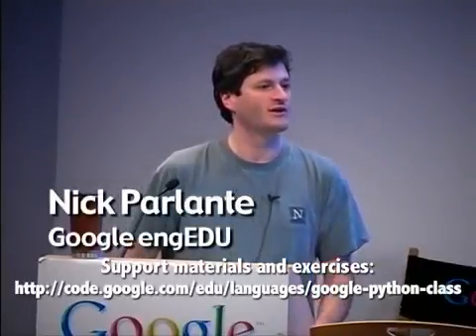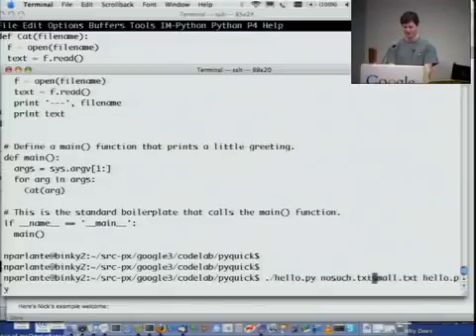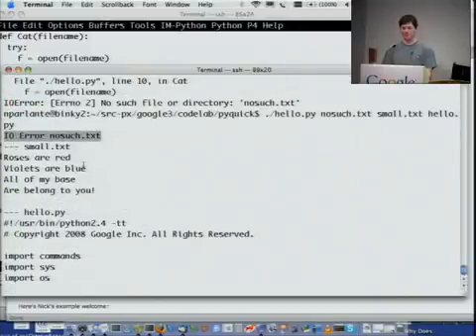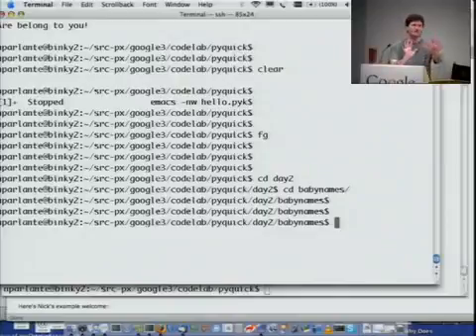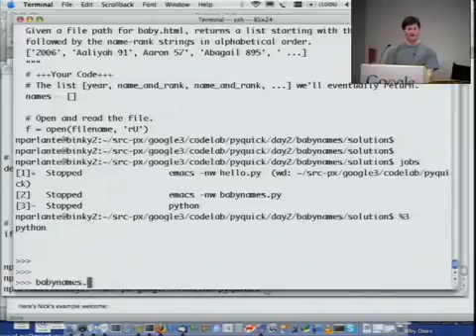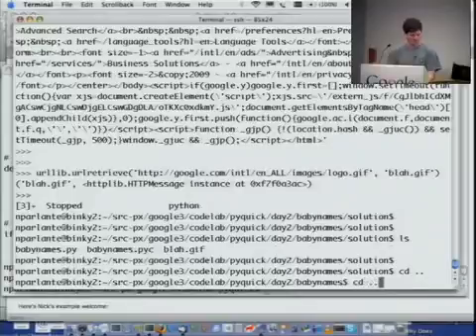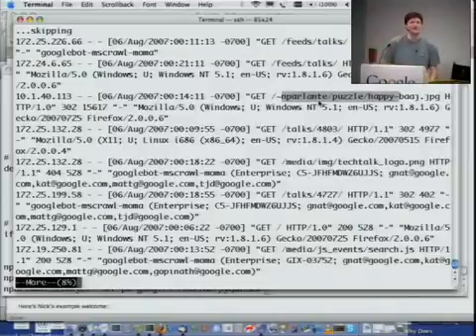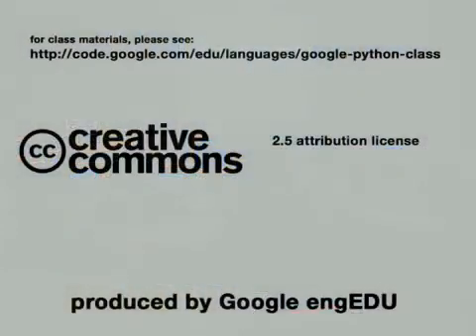Google Python Class Day 2 Part 3